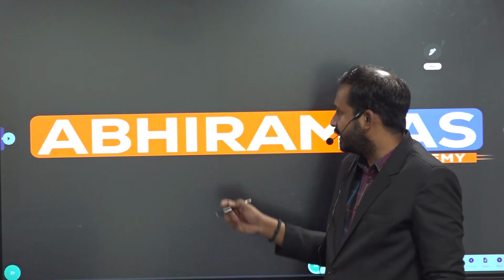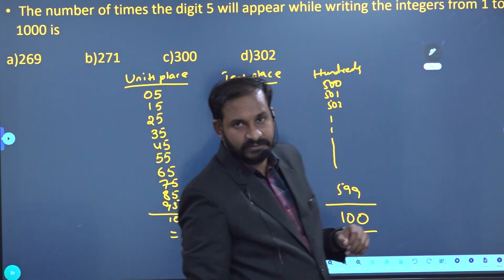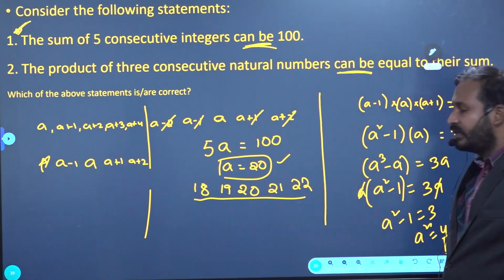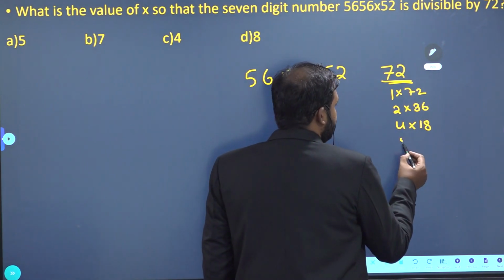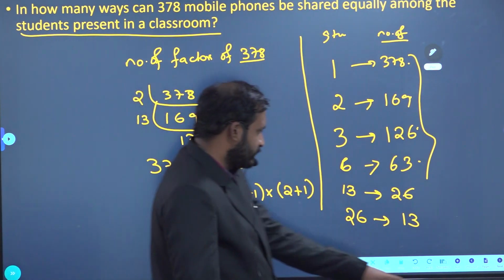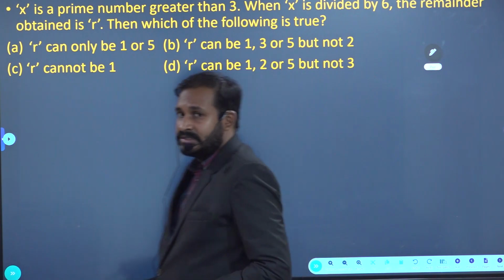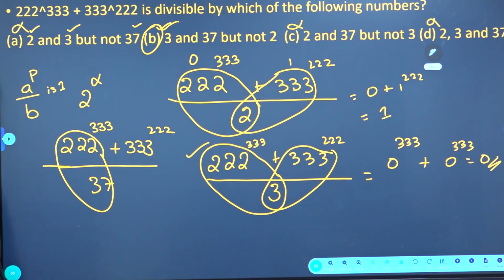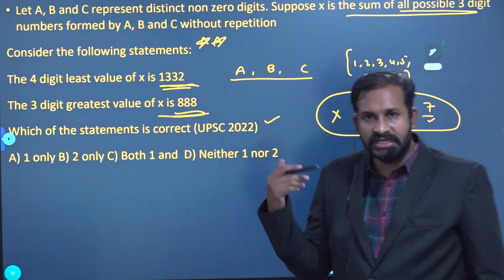"CSAT FOR PRELIMS 2025 FREE CLASS-7 || Abhiram IAS Academy"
"Welcome to Abhiram IAS Academy’s CSAT preparation class! Our expert faculty will guide you through every aspect of the CSAT (Civil Services Aptitude Test) to help you build a strong foundation and excel in this crucial exam. With comprehensive coverage of all topics, practical tips, and focused practice sessions, we ensure that every student is well-prepared to tackle the CSAT with confidence. Join our class to enhance your problem-solving skills, improve time management, and boost your overall performance for the IAS exam. Let us help you achieve your goal of cracking the CSAT and moving closer to your dream of becoming a civil servant!"